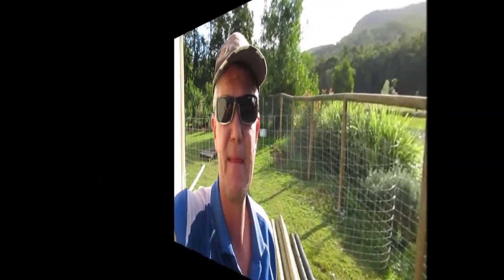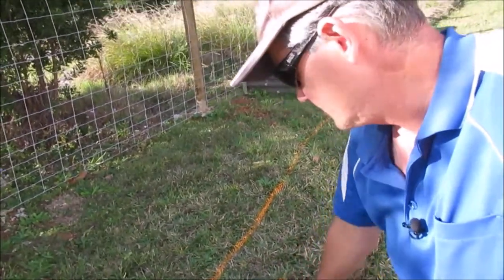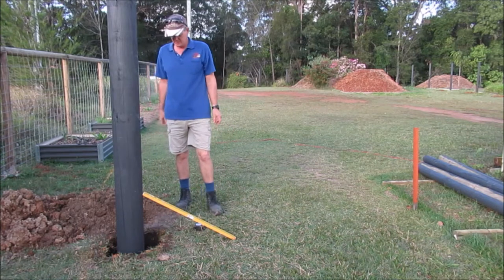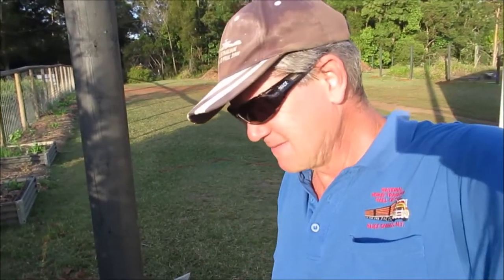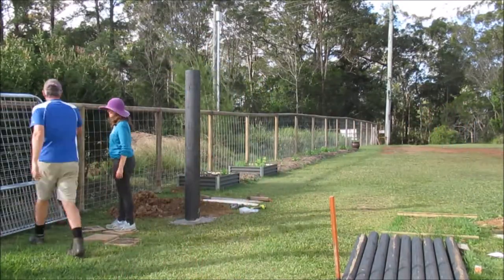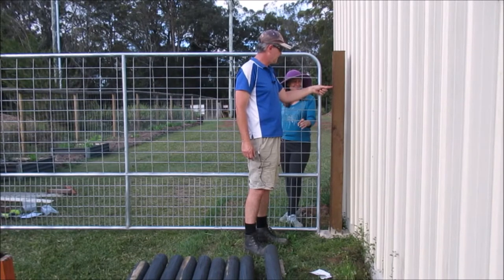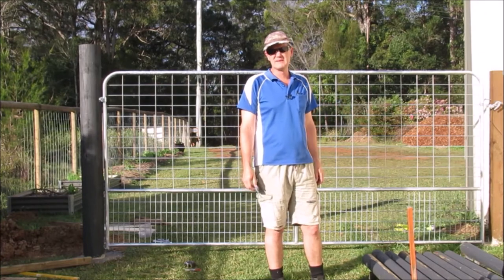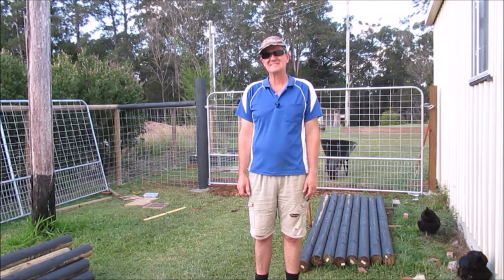Gate Installation Part 1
In this episode we install the first of our gates to continue the fencing of our property.
The gate is 3.6m long and 1.7m high, and has wire mesh similarly spaced as our fencing wire.

We are using 100mm round posts (sometimes called Kopper logs) as fence posts and top rails with a graduated wire mesh.
This is a continuation of our fencing project, so if you haven't seen them have a look at our fencing playlist here.